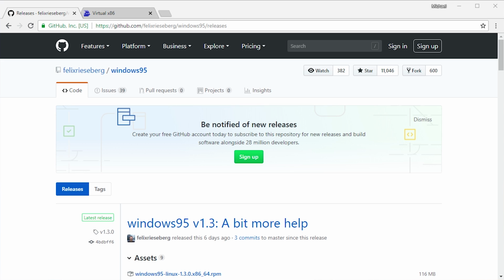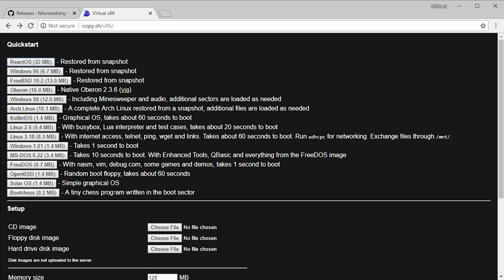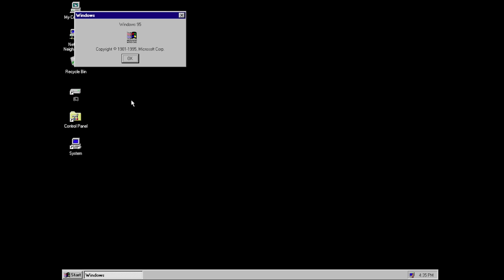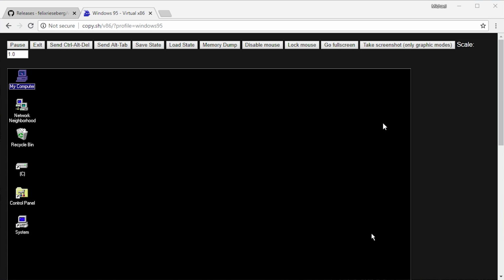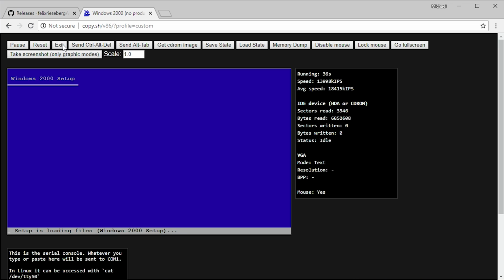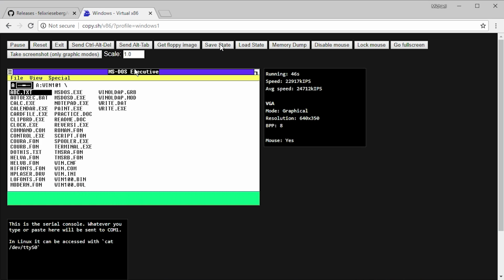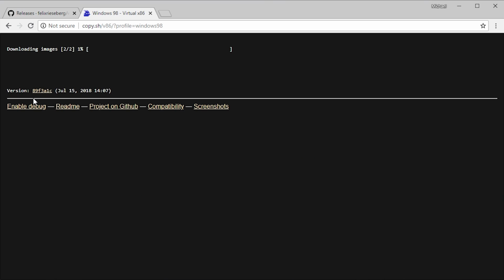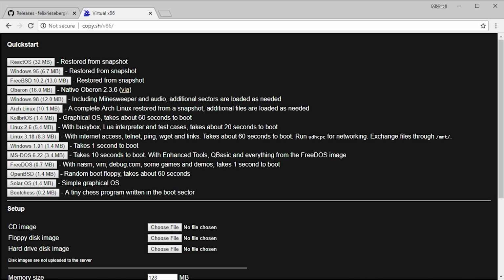Run Windows in Your Web Browser?- Virtual x86 Demo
Today we'll be taking a look at v86, a webpage that allows you to run virtualized instances of a few versions of Windows and Linux!